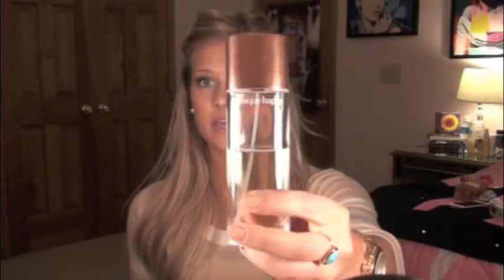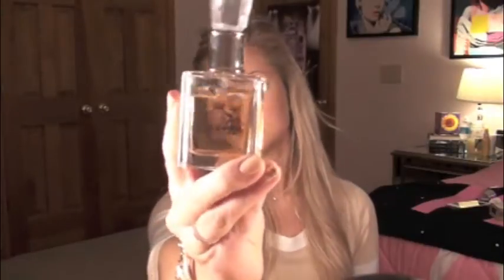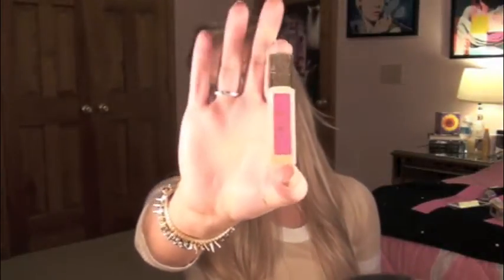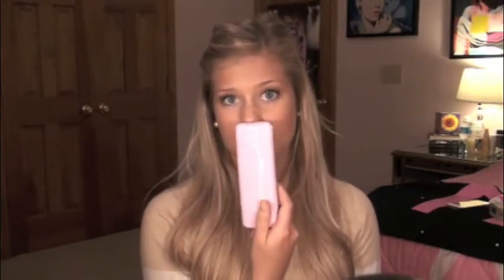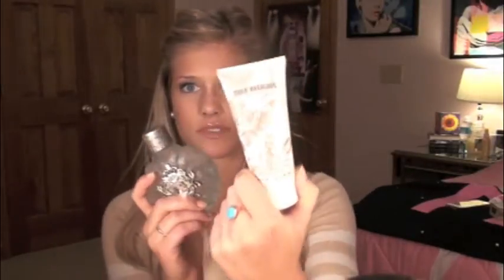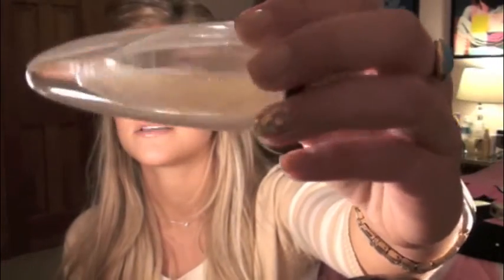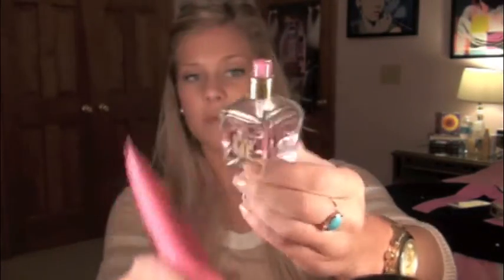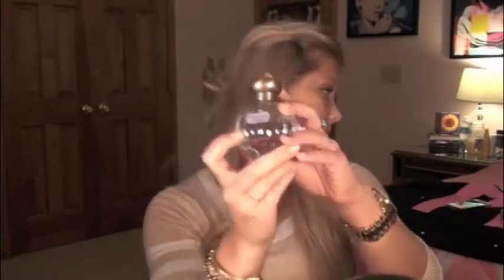Perfume Collection & Favorites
A highly requested video that I hope you all enjoy!!! I am currently trying to figure out how to upload in HD so please bear with me. I fixed the lighting so if you all could let me know how it looks i'd appreciate it. Thanks loves!